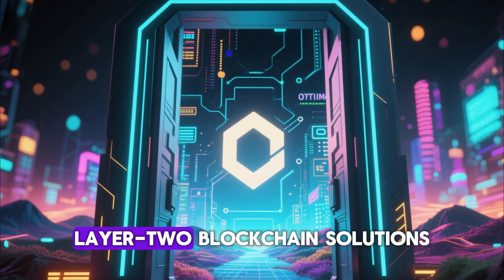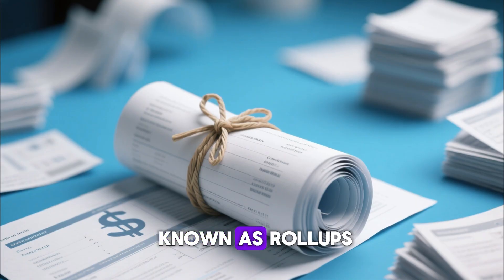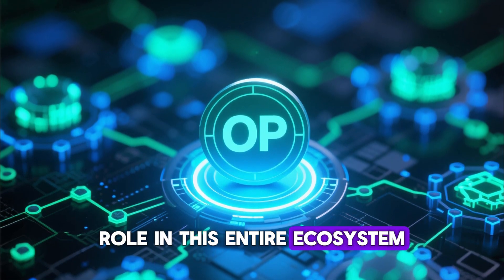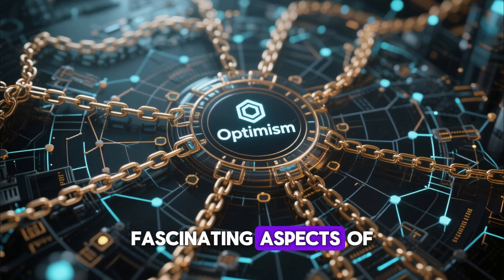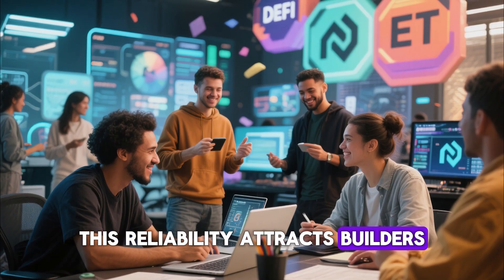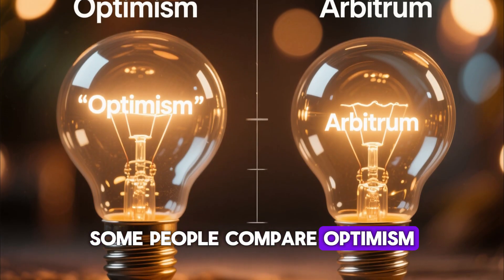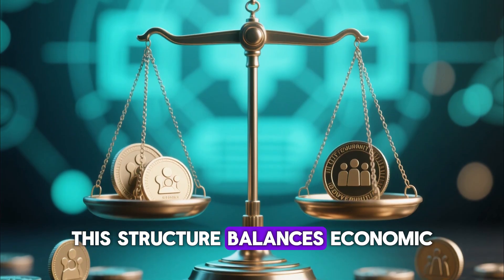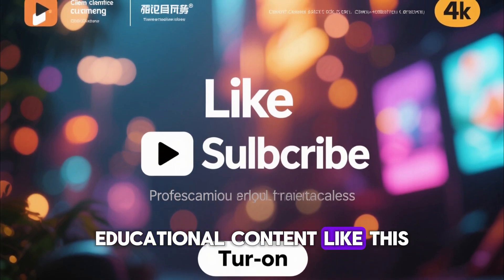What Is Optimism (OP) Token?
What Is Optimism (OP) Token? | Explained for Beginners

If you’ve been hearing about Optimism (OP) and wondering what makes it one of the most talked-about layer 2 scaling solutions, this video walks you through everything in a simple, clear way. You’ll see how Optimism works, why developers love it, and what makes the OP token important to the entire ecosystem.

We’ll look at how Optimism reduces Ethereum gas fees, how rollups work behind the scenes, and why OP plays such a big role in governance and network development. By the time you’re done, you’ll understand how OP fits into the bigger picture of Ethereum scaling, DeFi, and Web3 growth.

- What is Optimism
- How Optimistic Rollups work
- Why Optimism helps Ethereum scale
- OP token utility and governance
- Optimism ecosystem and real projects
- OP token vs other layer 2 tokens
- Is OP worth paying attention to in 2025

Keywords included naturally

what is optimism token, optimism op explained, optimism layer 2 for beginners, how optimistic rollups work, op token utility 2025, ethereum scaling options 2025, optimism crypto review, op governance token explained, optimism vs arbitrum, low gas fees ethereum layer 2, optimism network beginner guide, what is op crypto, should you invest in optimism token

Why people search for this

A lot of beginners are trying to understand how layer 2 networks work and whether tokens like OP have long-term value. This guide gives a simple breakdown without the technical overload.